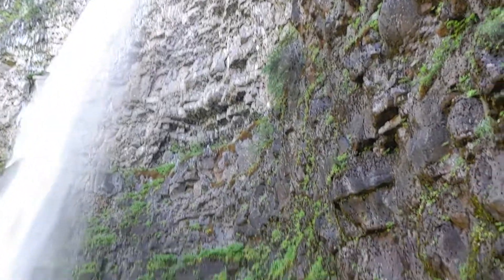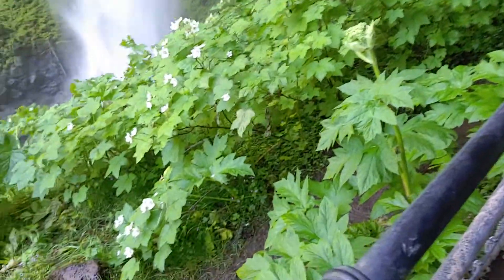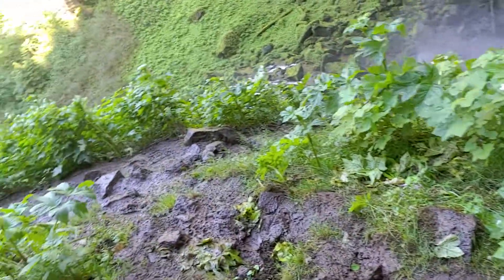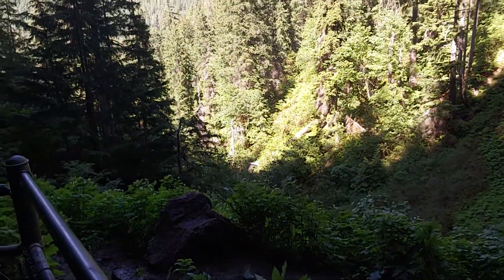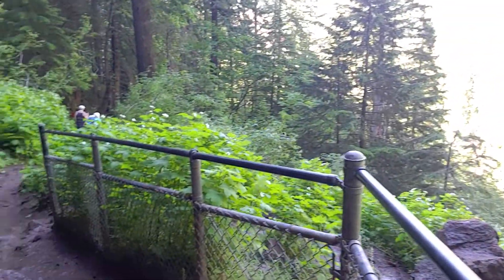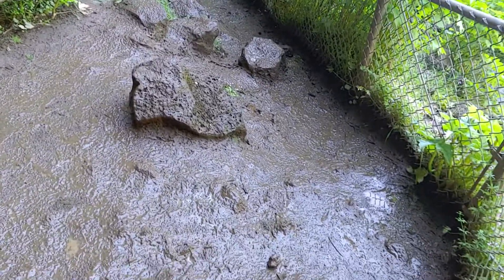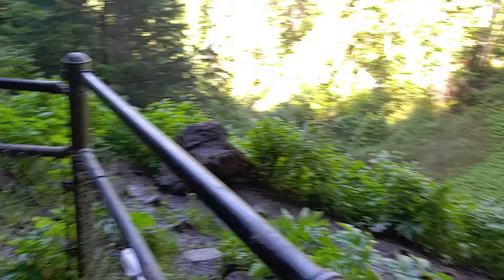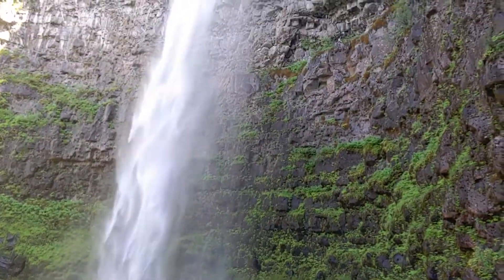Watson Falls Oregon Viewpoint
End of Watson Falls trail and viewpoint